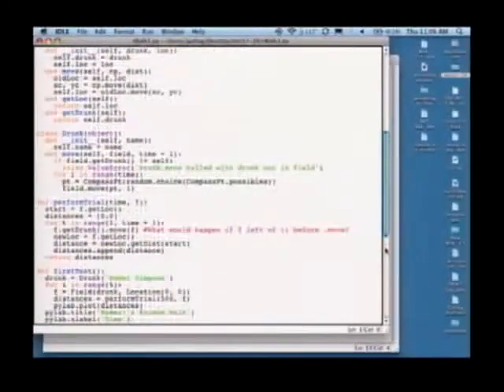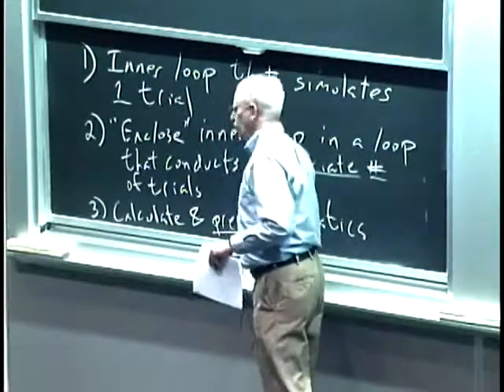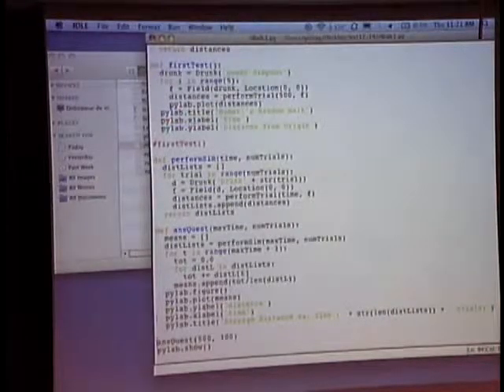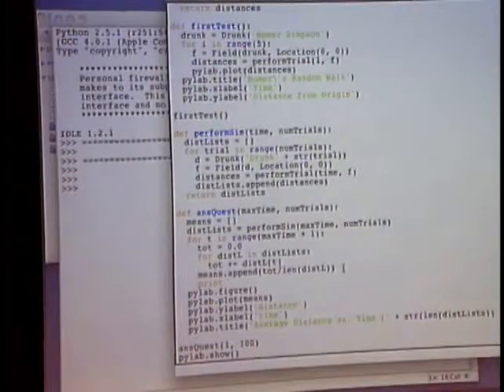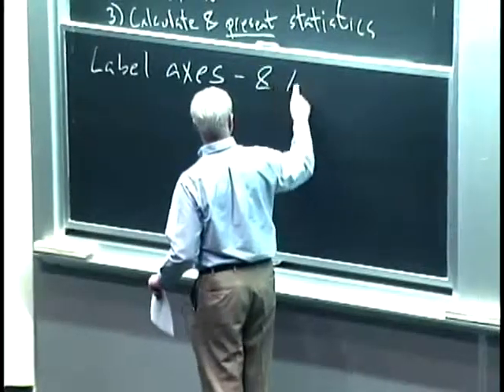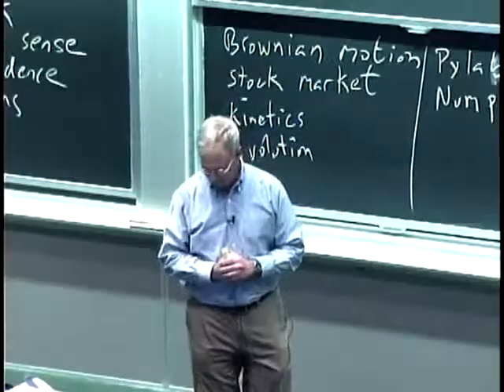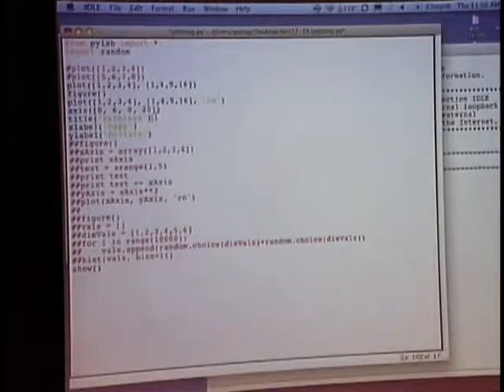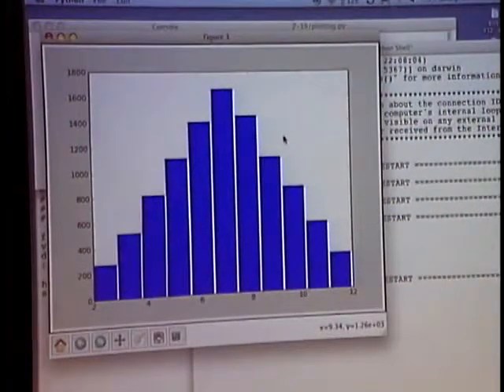Lec 18 MIT 6 00 Introduction to Computer Science and Programming